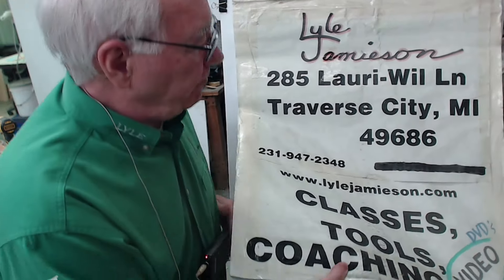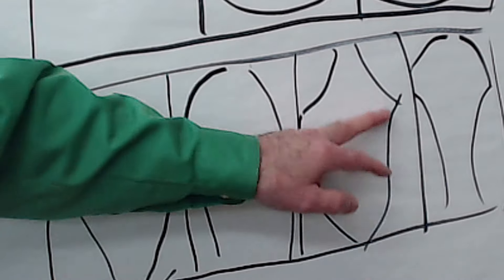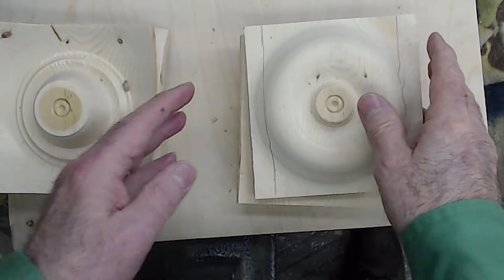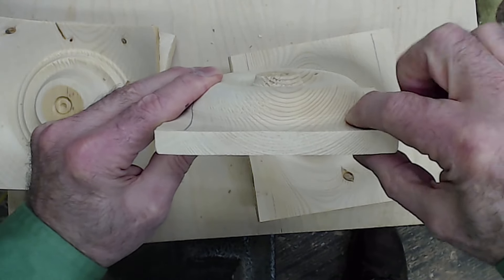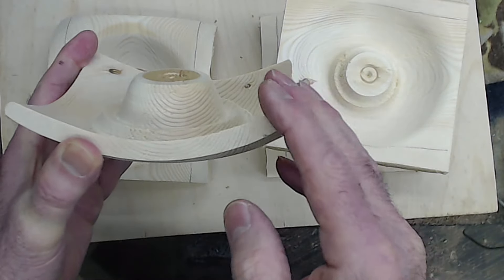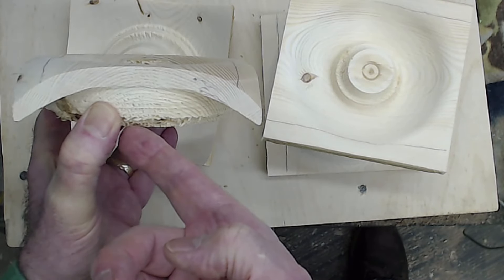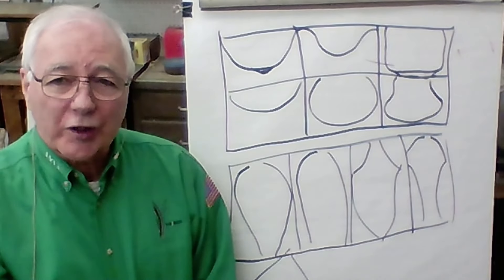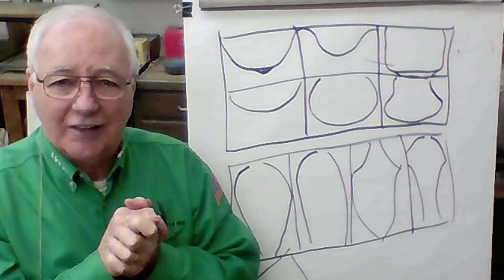Planning Design Planning, short cut to shapes and creativity. Chat about quick steps to design.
Its a whole new Ballgame.  Live Interactive Remote Demonstartions in the comfort and safety of your home.  for schedule and tickets.

Every tool listed has more information details. See not only the right tools but tips and techniques on how to use them. I have archived my articles written for publications and each of my newsletter broadcasts have all the Q&As listed by topic and indexed table of contents. They make it possible for me to produce this content. 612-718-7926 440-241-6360